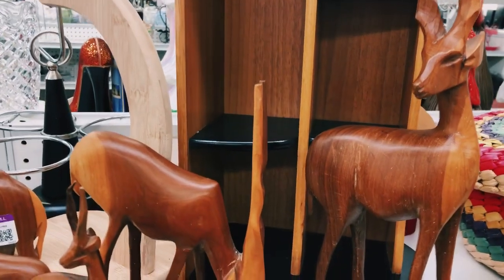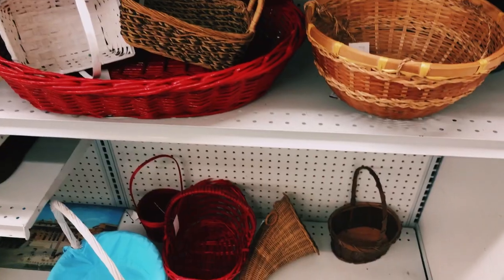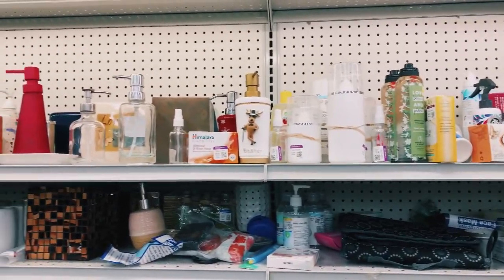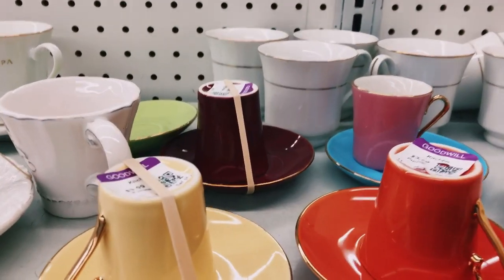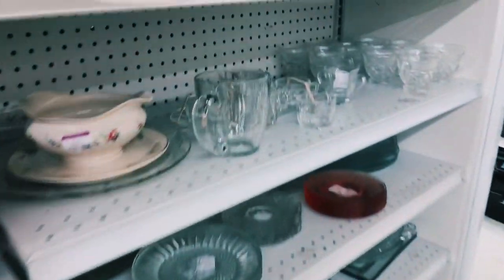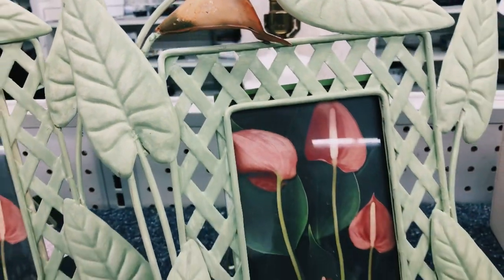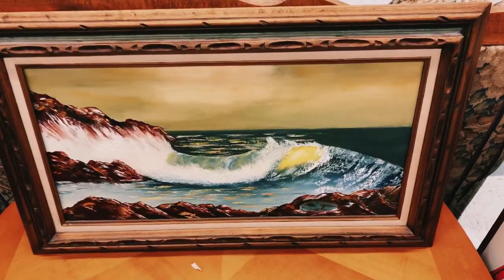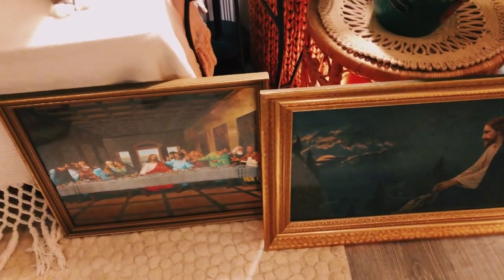Thrift with me @ Goodwill/ Boho finds and art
Come along on a journey to the Goodwill for boho finds and art.
Plus I will be showing you my haul and the end of my video. Today was such a Fantastic day for thrift in at my favorite Goodwill’s in Beaverton Oregon.